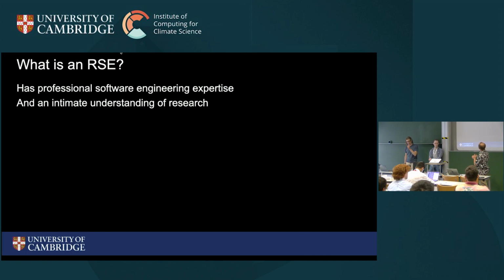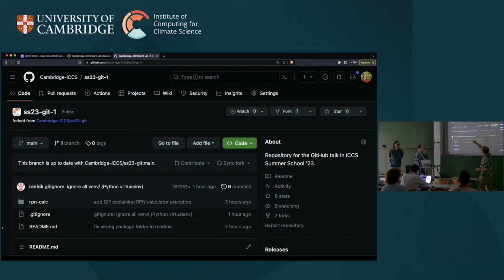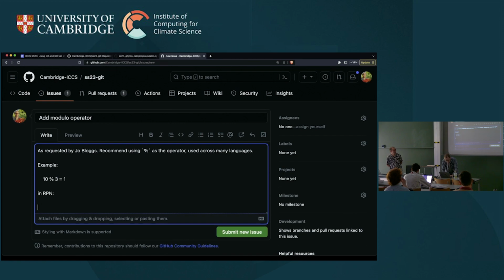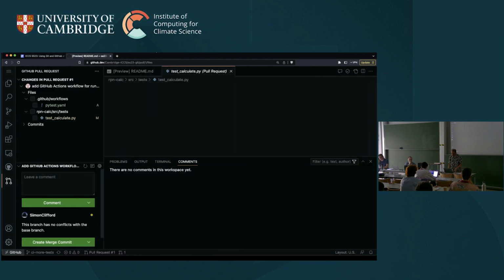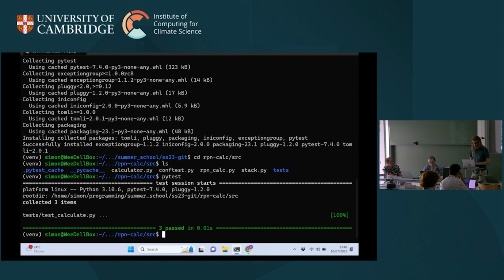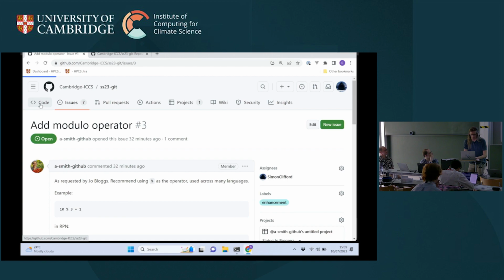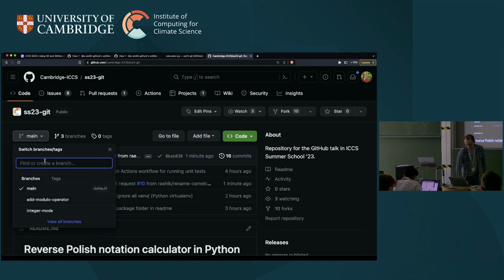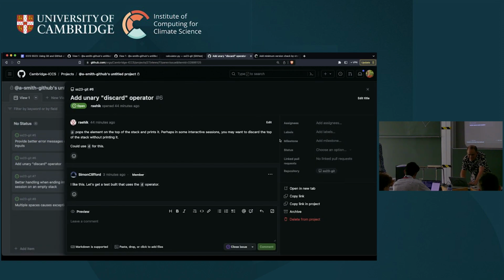Day 2 - Using GitHub effectively for collaborative development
Presenters: Alexander Smith, Simon Clifford, Ben Orchard

Description of session: Working collaboratively on a piece of software can be hard - having to manually integrate changes, new and unexpected compile errors, silent wrong answers producing incorrect calculations. But it doesn’t have to be this way! Using distributed version control via GitHub, allows code to be widely shared, transparently reviewed and automatically tested. This enables fast,
asynchronous development between teams, continuous delivery to users and a platform for tracking development and fixing & reporting issues. However, this doesn’t all come for free - you need to follow best practices and maintain the repository to reap the benefits.

In this session, ICCS RSEs will be assigned a repository and demonstrate how to assess and identify issues with an existing code-base, present best practices for documenting issues and fixing them, and show you how to create a detailed pull request that can be easily reviewed by a collaborator and how to setup continuous integration testing so that you can verify the code works as intended every time a change is made. This session is also a great opportunity to see how ICCS RSEs could approach a repository you own and the service they provide to VESRI teams.

This covers the theory behind using Git as presented at the ICCS summer school last year. The session this year will greatly expand on the last few minutes of that presentation.